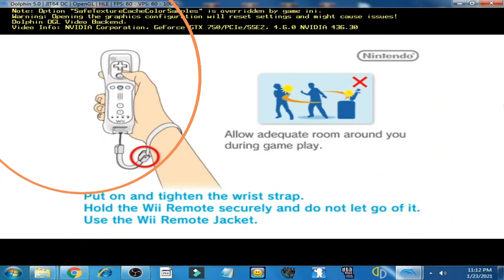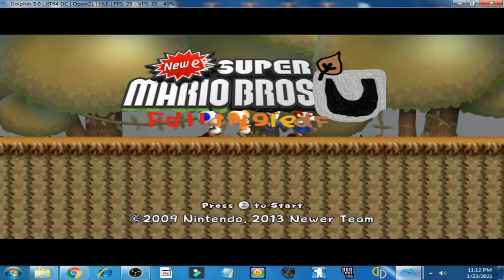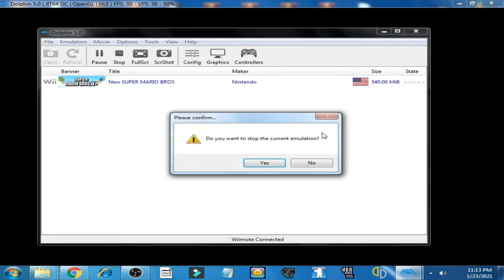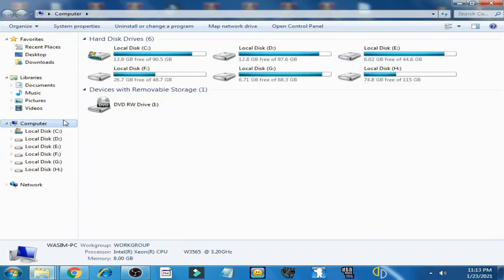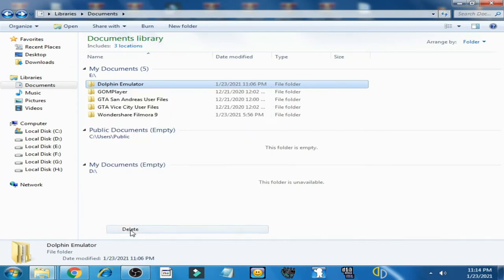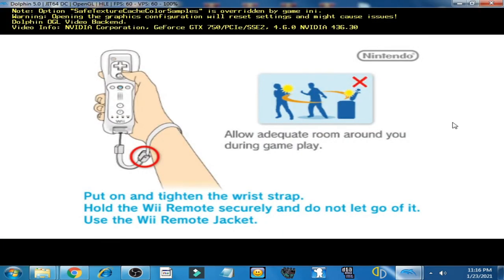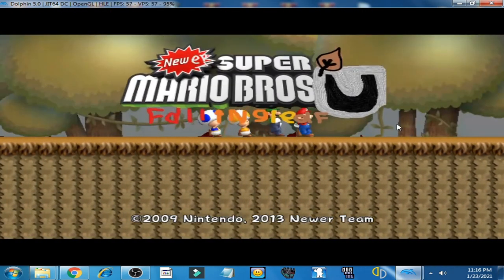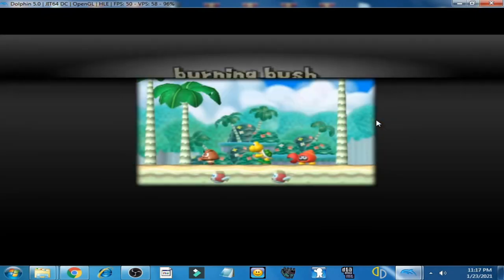How to Fix Game Crashing Problem on Dolphin Emulator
Hello friends!
Dolphin crashes when I play some games but now you can fix this error by watching this tutorial.